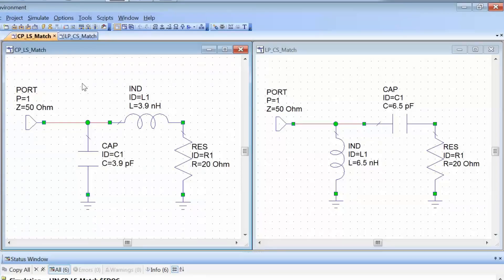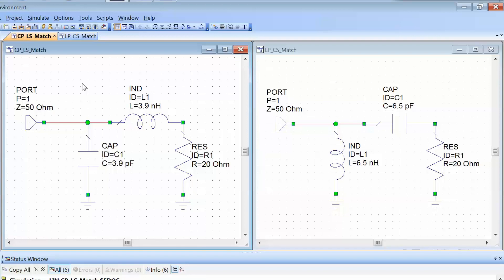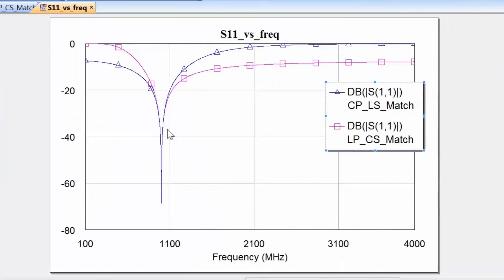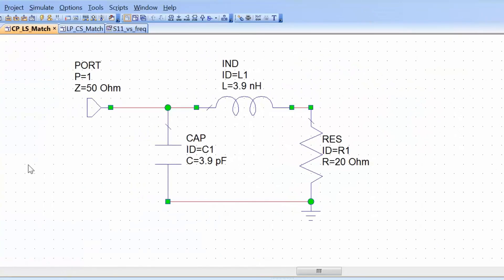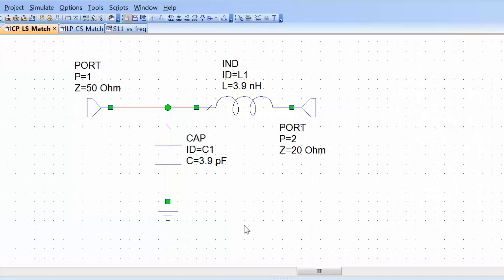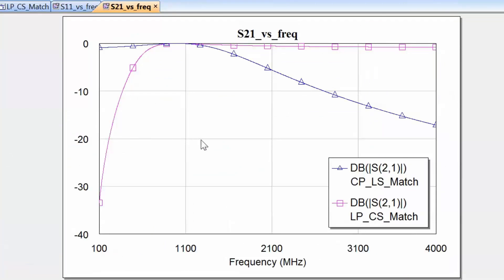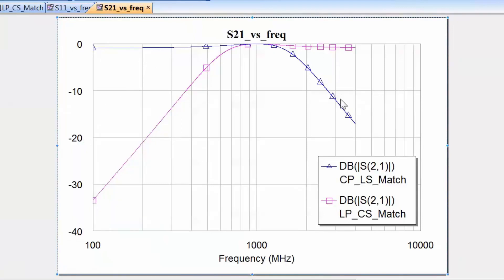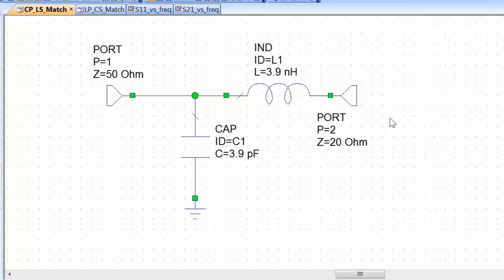Video 4.10 - Conquer Radio Frequency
-Two-port networks.
-Comparison of different topologies of matching networks including return loss (S11) vs frequency and insertion loss (S21) vs frequency.
-3dB-bandwidth and Q.
-Difference between loaded and unloaded Q.
-Comparison of simulated results and algebraic calculations.
-Tips on how to use matching networks to the designer’s advantage based on target application.

You may download the "Conquer Radio Frequency" e-book, which provides support material for these videos,

Check out new free courses on a novel and engaging delivery platform, Connected Worlds!